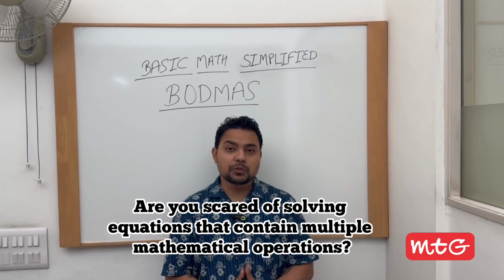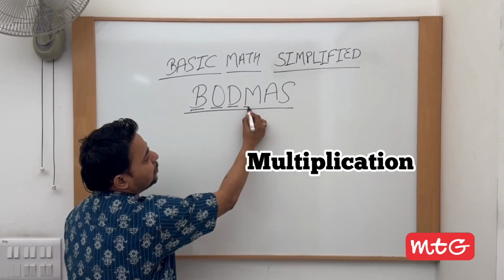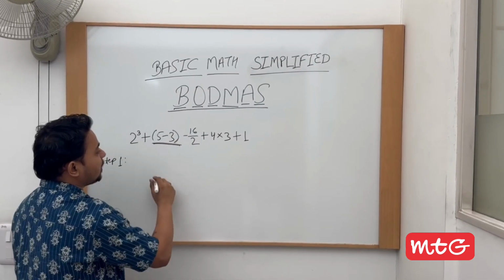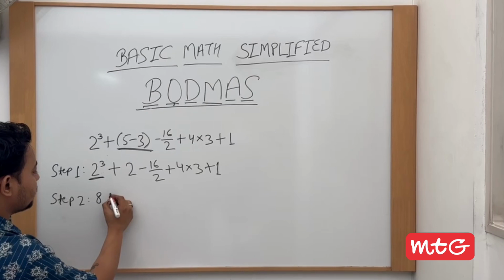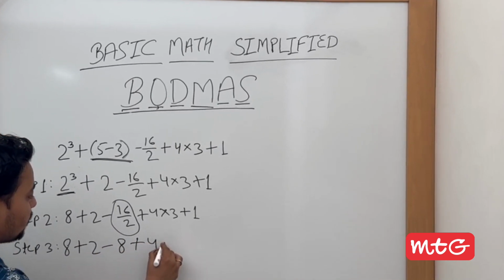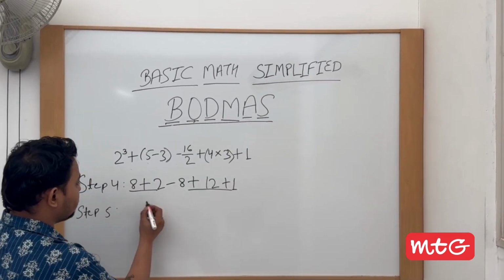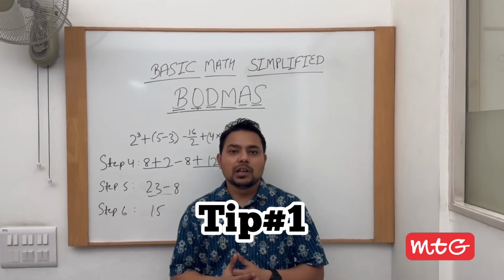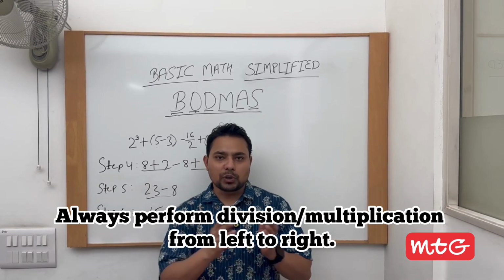Master BODMAS Rule with Ease | Basic Math Simplified Ep. 6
Are you intimidated by equations with multiple mathematical operations? Fear no more as we dive into the BODMAS rule in the sixth episode of MTG’s “BASIC MATH SIMPLIFIED” series!  Follow along as we break down a complex equation step by step using BODMAS, ensuring you grasp this essential concept effortlessly.